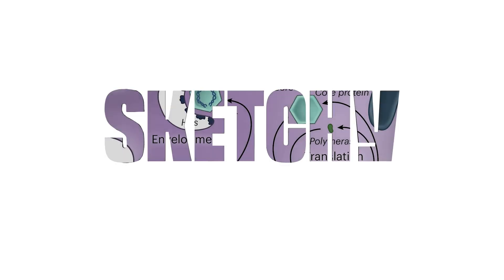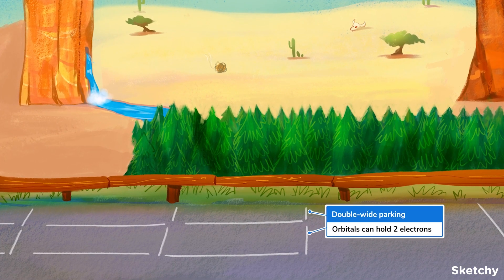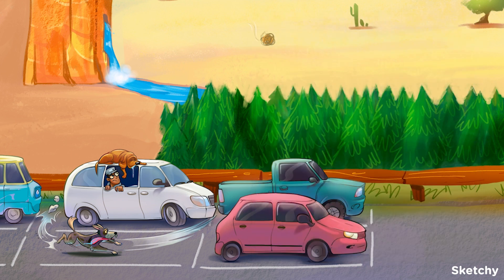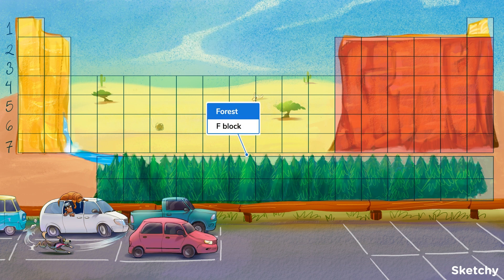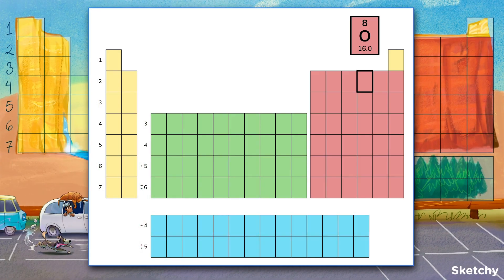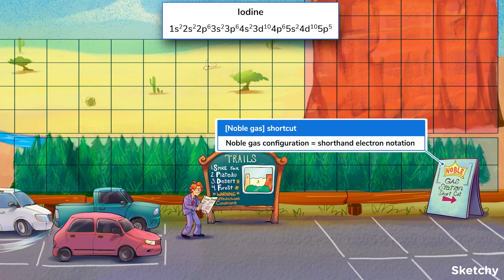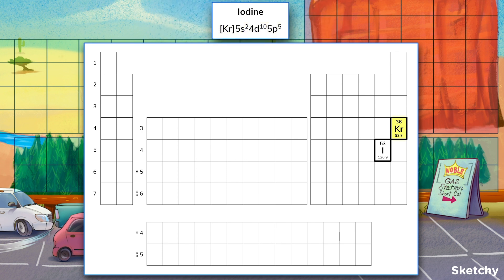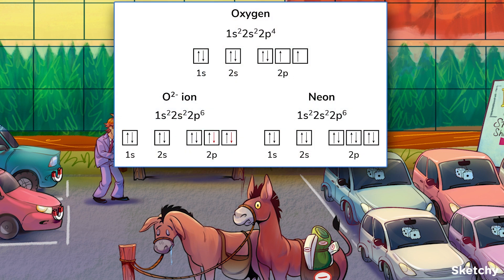Electron Configurations | Atomic Structure (Full Lesson) | General Chemistry Review | Sketchy MCAT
SPDF? More like Spire, Plateau, Desert, and Forest. You'll see—electron configurations can be pretty annoying and fiddly, but join the Dalton family on their National Park vacation, and you'll have 'em down in no time. Just meet back in the parking lot after the hike to cover all those pesky orbital rules, plus paramagnetic and diamagnetic atoms. Vacation has never sounded quite so appealing!

Are you studying for the MCAT? Sketchy MCAT covers all your content review for the MCAT in easy to digest videos. We use visual learning and storytelling to bring you high-yield MCAT content.